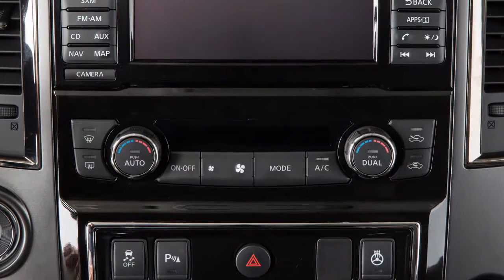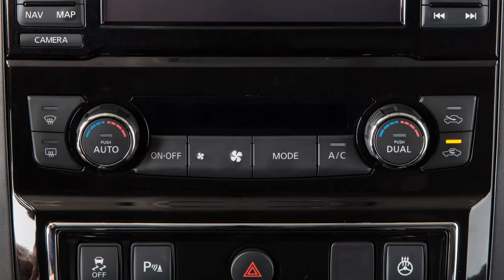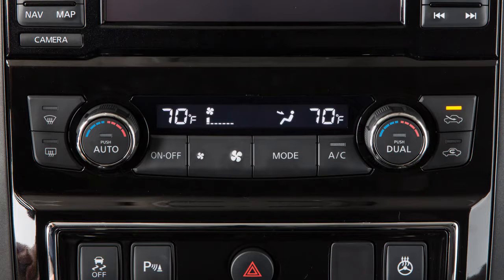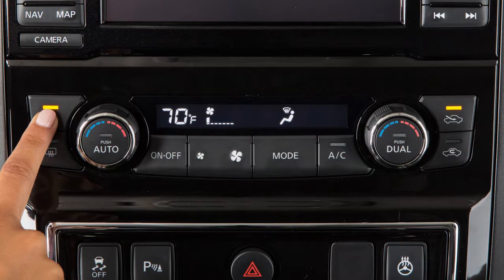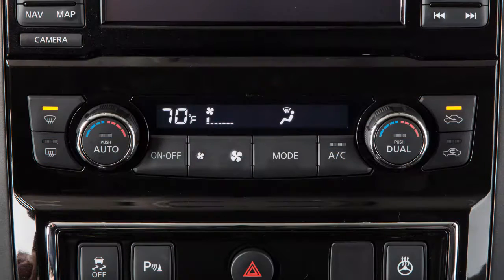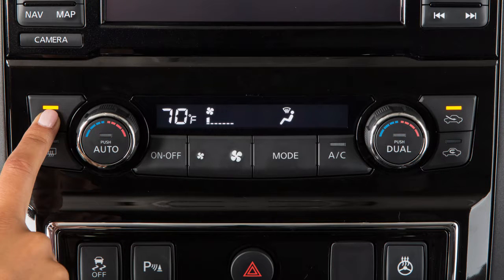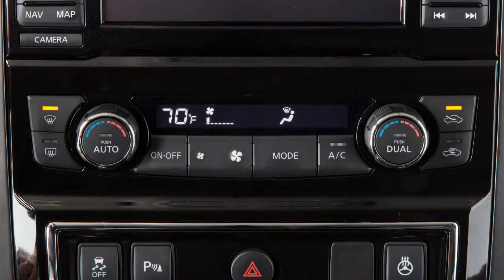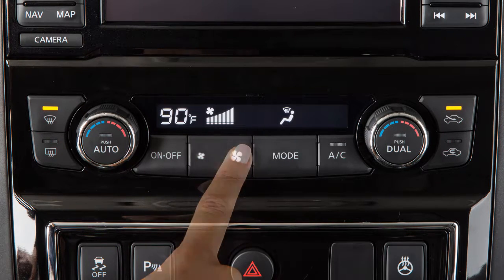2017 NISSAN TITAN Diesel - Heater and Air Conditioner (automatic) (if so equipped)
This is one of the available heater and air conditioner panels for your vehicle. If your vehicle is equipped with a different heater and air conditioner system, see your Owner’s Manual for additional information.

This is the panel you’ll use to set the heater and air conditioner system. Press THIS button to turn the system ON. The indicator light will illuminate and the system will automatically regulate and maintain fan speed, air flow and temperature in the cabin.

Turn THIS dial to set the desired temperature. Turn THIS dial if you wish to set a separate temperature for the passenger’s side. If you wish to return to controlling the temperature with the driver’s control, press the DUAL button.

You can override the settings of the automatic heater and air conditioner system as needed.

For example, you can use THESE buttons to adjust the fan speed up or down.
Press THIS button to change the air flow mode. Your choice is shown on the display. The airflow can be set to the:
● center and side vents,
● center and side vents, and foot outlets,
● mainly from foot outlets, and
● from the defroster and foot outlets.

Press THIS button to recirculate air inside your vehicle. This increases A/C efficiency and helps block outside odors from entering the cabin. Press THIS button to draw in fresh outside air. The indicator light on the button for the active mode will illuminate. The recirculation mode can NOT be activated when the heater and air conditioner system is in front defroster mode. However, recirculation mode CAN be activated while using the defroster and foot outlet mode. Allowing outside air to enter the vehicle further improves defogging performance.

Press THIS button to manually turn the air conditioner ON or OFF.

You can return to automatic control of the heater and air conditioner system at any time by pressing THIS button.

To defrost or defog front and side windows, press THIS button. The indicator light will illuminate and air flow will be directed to the front and side windows. The indicator light on the A/C button may also illuminate because the A/C compressor is activated to help dry the air and improve window clearing performance. The air can still be fully warmed with the A/C activated.

If the system is in DUAL mode, switching to DEFROST will automatically revert to driver temperature control so that both sides of the windshield defrost evenly.

Align the left and right side vents to direct airflow towards the front side windows. Adjust the temperature to a setting that will best meet weather conditions. For windshield deicing, set the temperature to maximum heat. Also, using the manual fan control, set the fan speed to HIGH.

If so equipped, press THIS button to defrost or defog the rear window and the outside mirrors. The indicator light will illuminate. Press again to turn OFF. If not turned OFF manually, this function will automatically deactivate in a period of time.

There is a temperature sensor located on top of the dashboard near the windshield that helps regulate the automatic heater and air conditioner settings. Please keep this area clear of papers and other materials.